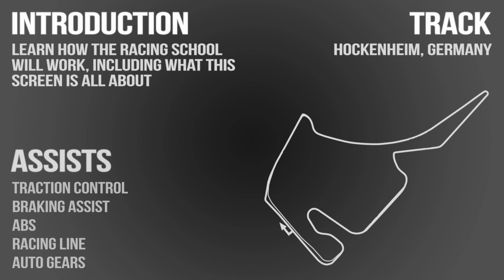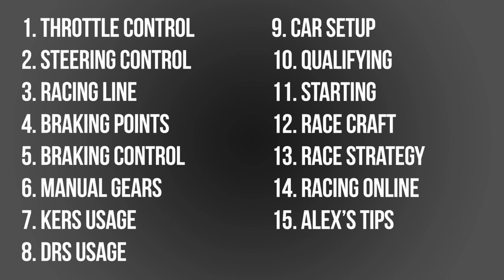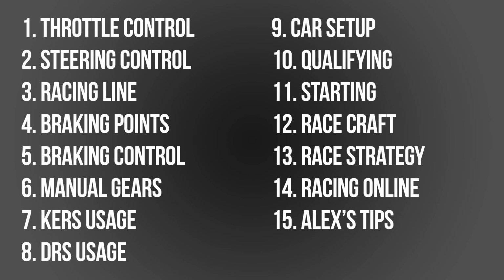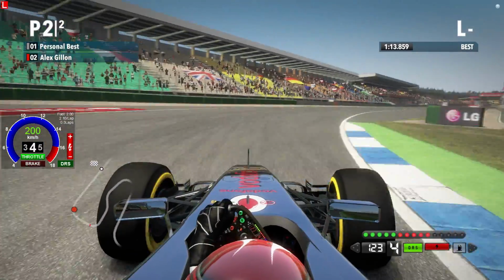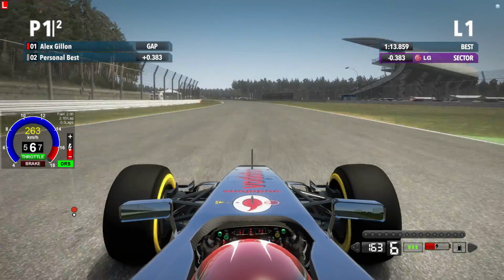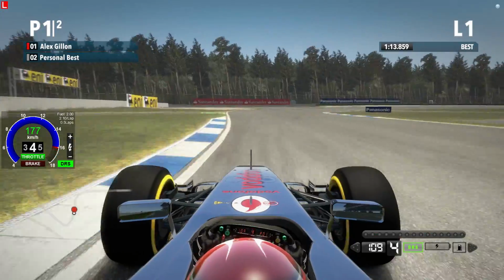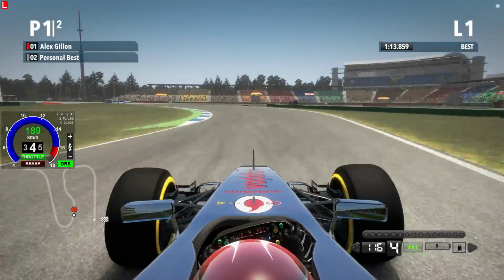F1 2012 - Racing School - Introduction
In this video I introduce you to the racing school! I will go through how it all will work and I include a list of lessons I have planned.

Add me!

This game is being played on PC with max settings. I have got it on legendary with all assists off. I use the Logitech Driving Force GT with everything set to 0% barring 10% steering linearity.